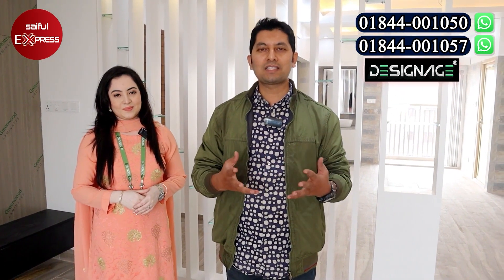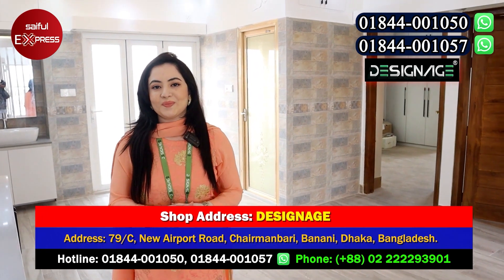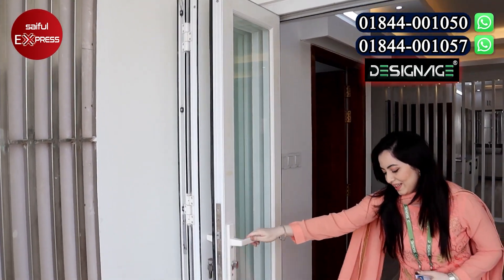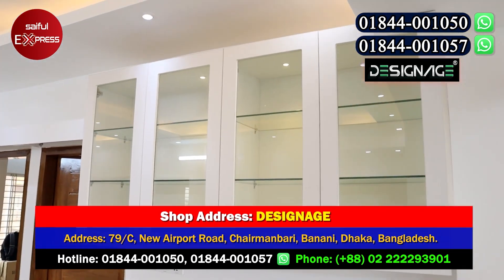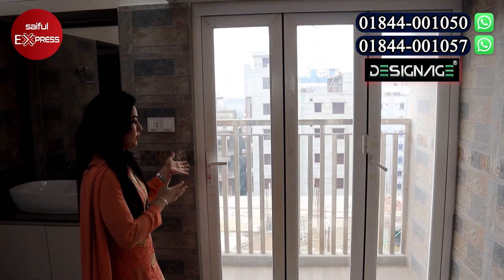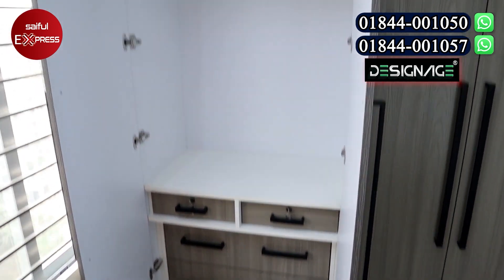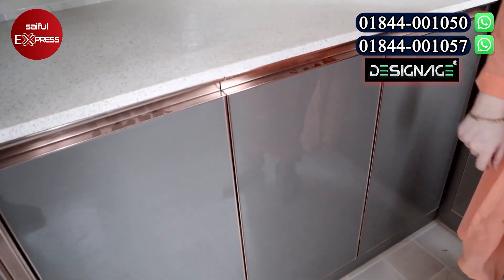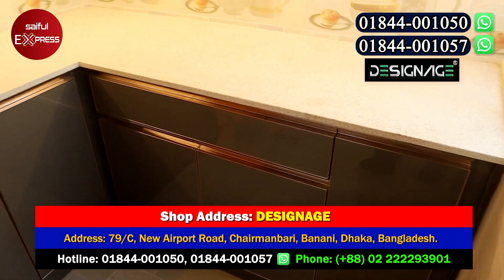Interior Design In Bangladesh 2023/কম খরচে আধুনিক ইন্টেরিয়র ডিজাইন করুন ইন্টেরিয়র ডেকোরেশনের খরচ।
Shop Address: DesignAge

Location: 79/C, New Airport Road,
Chairmanbari, Banani, Dhaka, Bangladesh